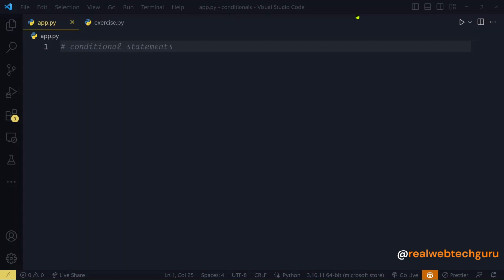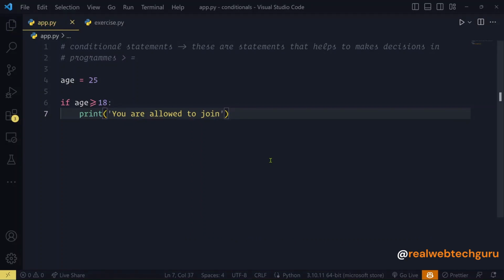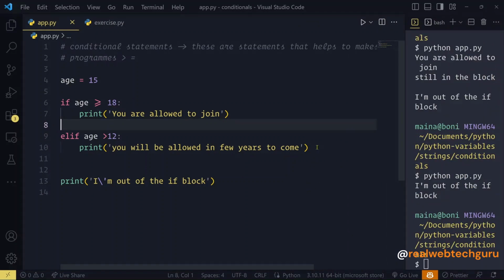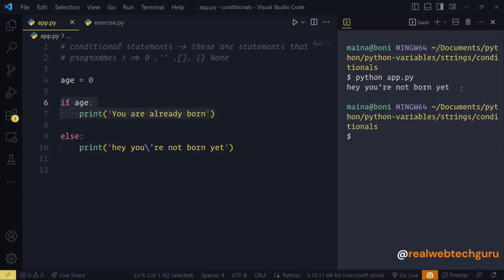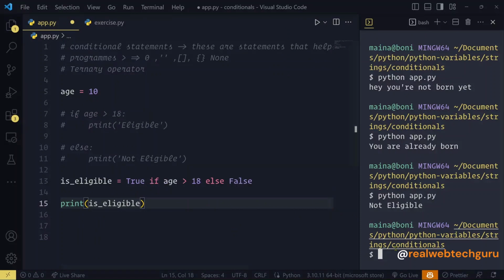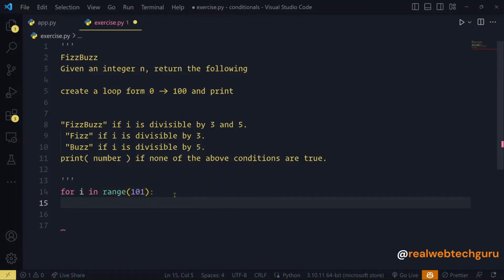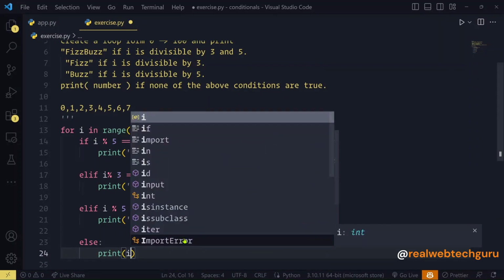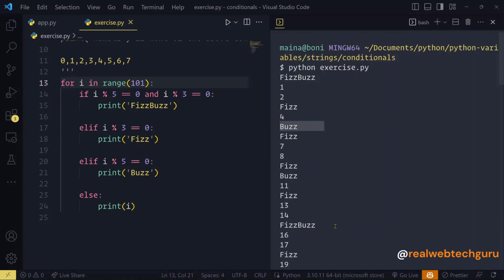Mastering Python Conditional Statements with a FizzBuzz Challenge | Python Tutorial for Beginners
Welcome to this exciting Python tutorial for beginners and intermediate learners! This video is a comprehensive guide to learning Python Conditional Statements and applying them to solve one of the well-known programming problems, the FizzBuzz Challenge.

In this Python programming tutorial, we dive deep into the fundamentals of conditional statements - the building blocks of logic in any program. We'll explore 'if', 'elif', and 'else' statements, and show you how to make your Python programs more flexible and dynamic. Perfect for those starting their coding journey or those wanting to refresh their Python basics!

As we progress, you'll follow a hands-on approach to understand Python conditional statements better. We conclude this tutorial with a FizzBuzz Challenge - an excellent way for beginners to test their understanding and use of Python conditional statements. Expect to code along and engage with the material!

Remember, the secret to learning coding is practice. Don't just watch; get your hands dirty writing Python code with me. Let's ace Conditional Statements together!